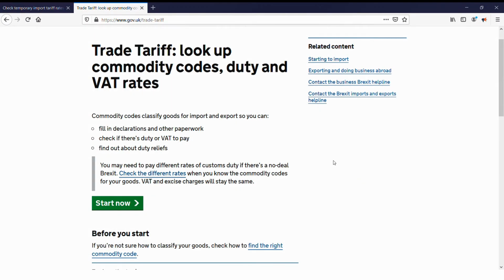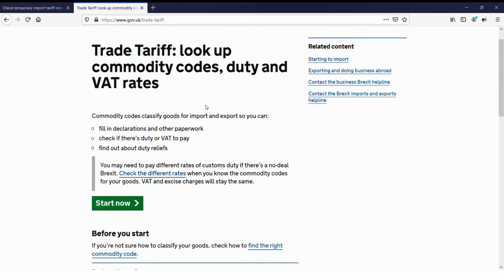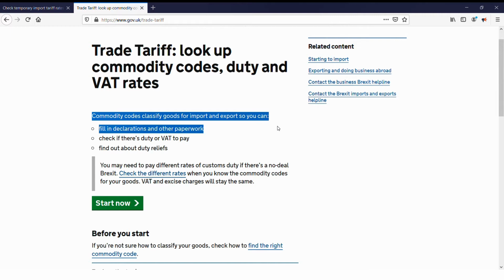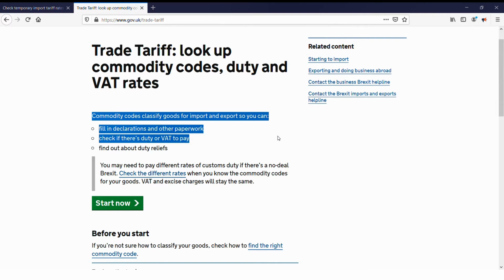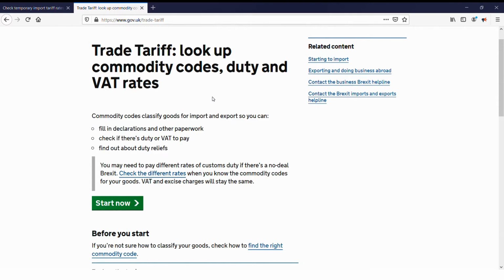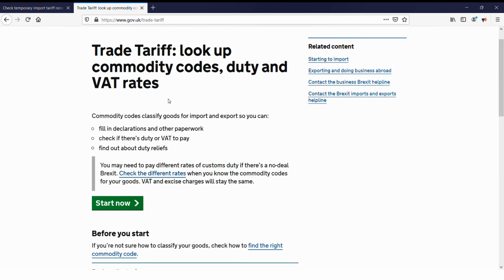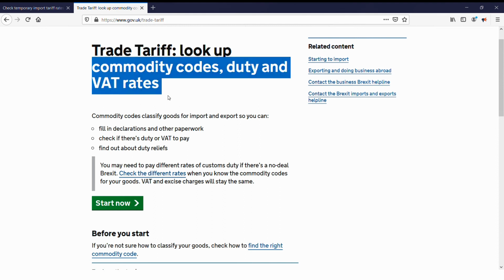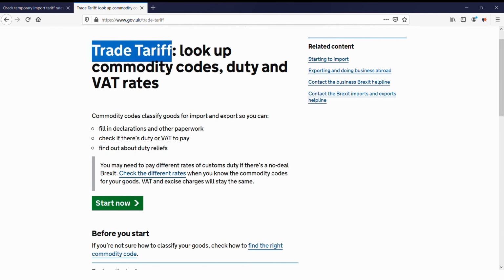What was in the 2019 UK Trade Tariff?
Hello and welcome to, A Customs and Standards Primer – Part 1: 2019 No Deal Brexit Preparations

Video 04

What was in the 2019 UK Trade Tariff? Plus introducing Commodity Codes, Duty, VAT rates.

A list of contents for this video series is available

More references are available in the twols club Acknowledgement videos.

Also:
Play videos with music; or browse the Drifting Gallery, ; and all this, better with headphones, please be considerate.

twols club

c&sp Part I - Vid04 of 19

(Captions available too!)